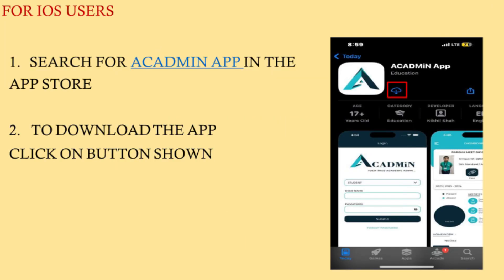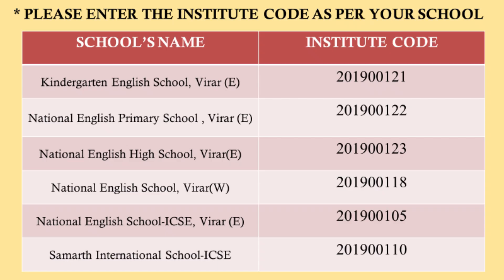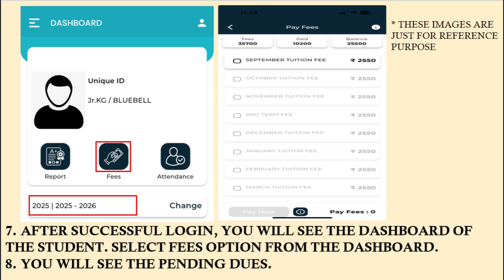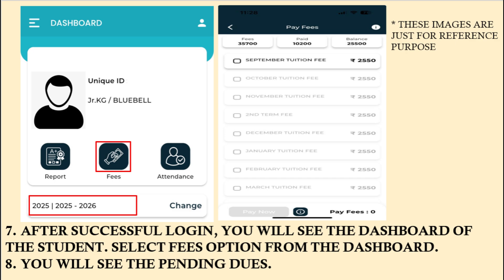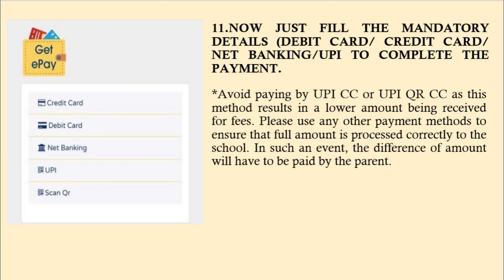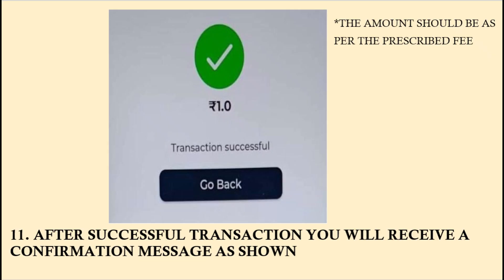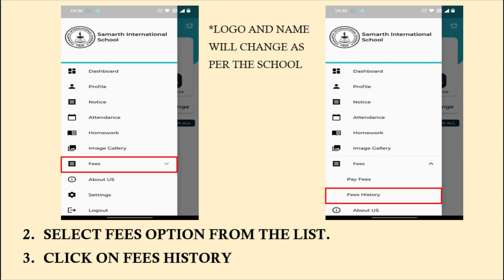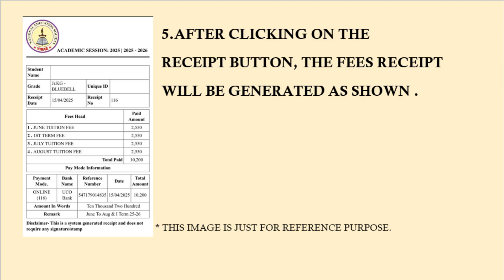Tutorial on How to pay fees using the school app for iOS users (English Audio)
Hello Parents,
This video will guide you through the simple and secure process of paying your child’s school fees using the official school software app. If you are an android user, this tutorial will walk you through every step—from downloading the app to completing the payment.